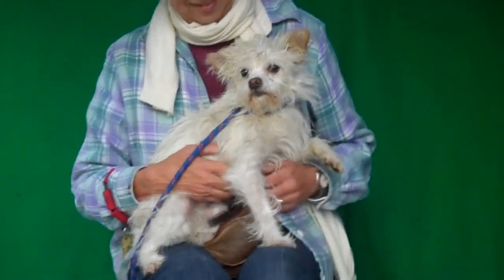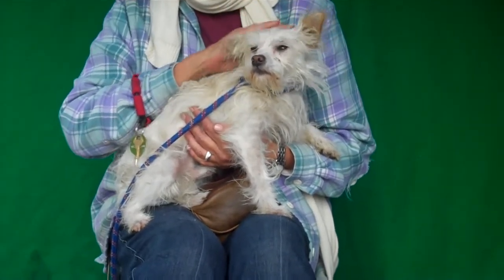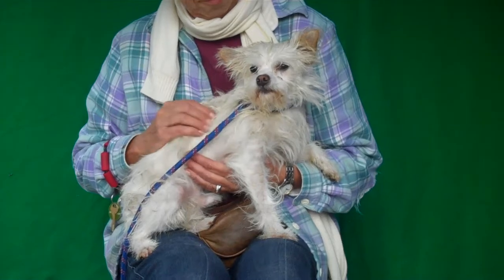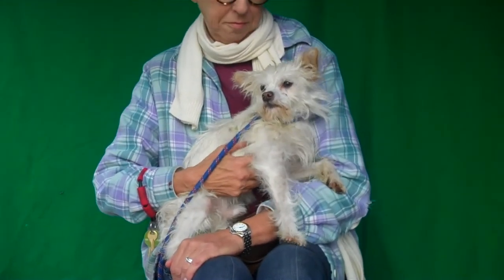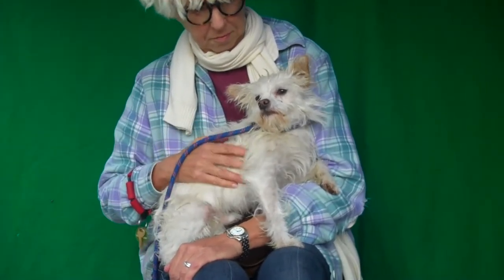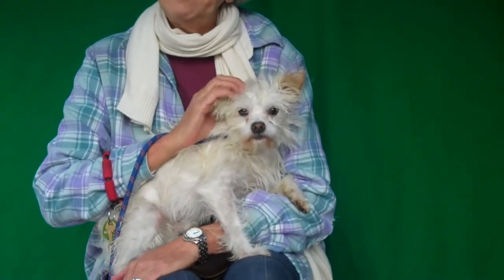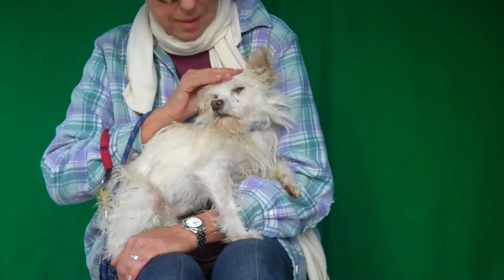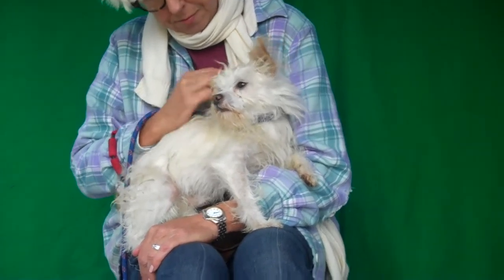A5019861 Horace | West Highland Terrier Mix